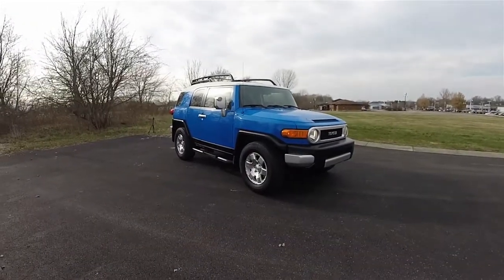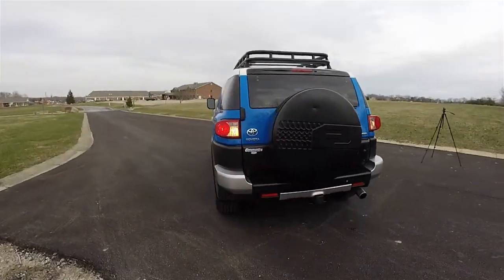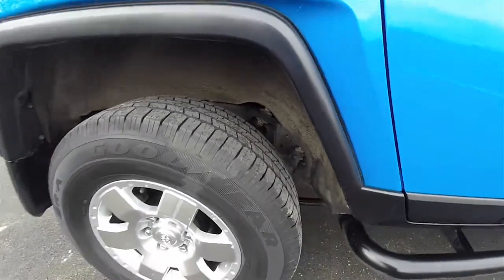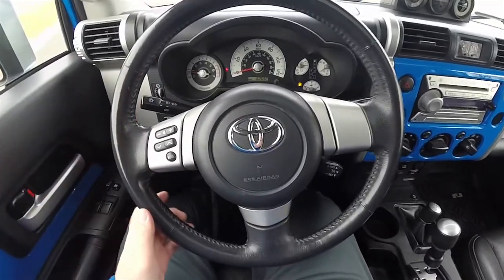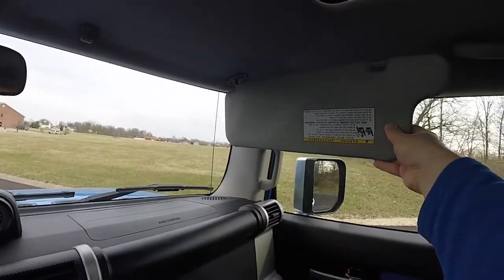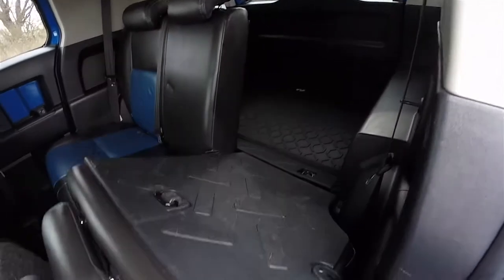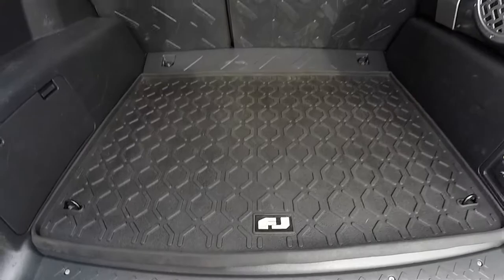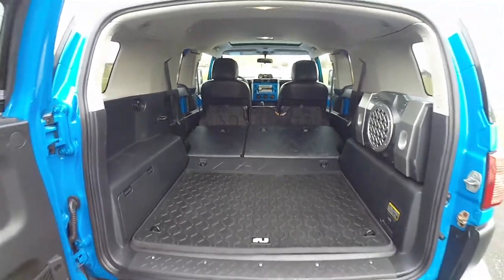2007 Toyota FJ Cruiser 4X4|Walk Around Video|In Depth Review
A detailed in-depth walk-around look at the interior and exterior of this  2007 Toyota FJ Cruiser 4X4

Exterior Color: VooDoo Blue
Interior Color: Charcoal Black
Engine: 4.0L DOHC VVT-i V6
Transmission: 5-Speed Automatic

Convenience Package:
-Remote keyless entry system
-Cruise control
-Power outside mirrors with illuminated markers
-Rear privacy glass
-Rear wiper
-Rear Intuitive Parking Assist

Upgrade Package 1 (requires Convenience Package):
-17-in. 6-spoke aluminum alloy wheels
-P265/70R17 tires and full size spare
-Active Traction Control
-Locking rear differential
-115V, 400 watt power outlet
-AM/FM 6-disc in-dash CD changer,
-MP3/WMA playback capability and eight speakers
-Exterior color-keyed door trim inserts
-Multi-information display floating ball type (inclinometer, compass, temperature)
-Leather-wrapped steering wheel with integrated audio controls
-Aluminum brush transmission lever and transfer lever